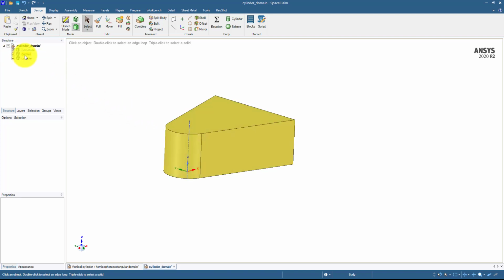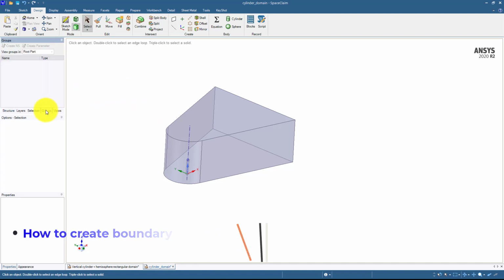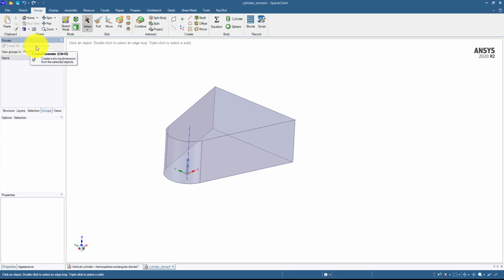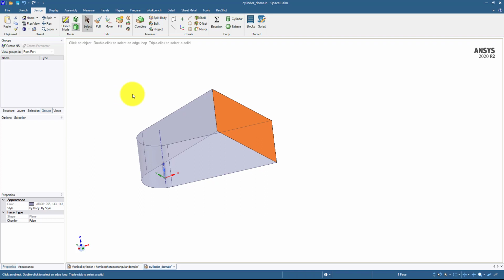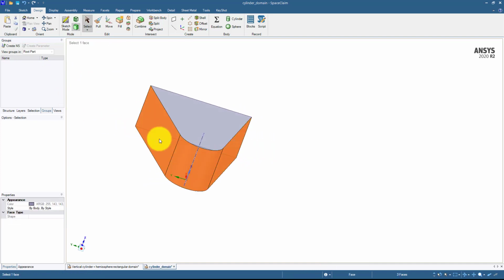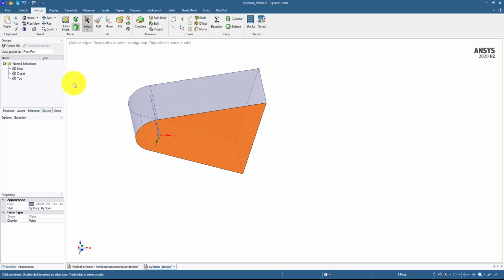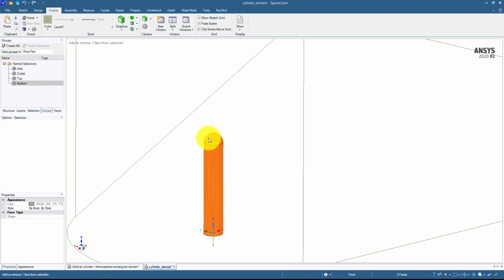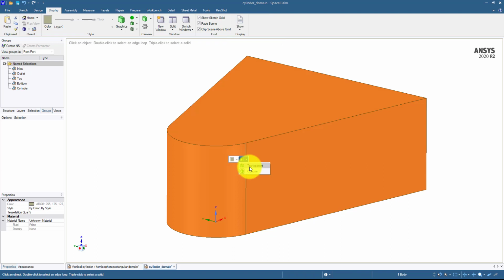How to define boundary condition and hide surfaces in SpaceClaim - Part 3